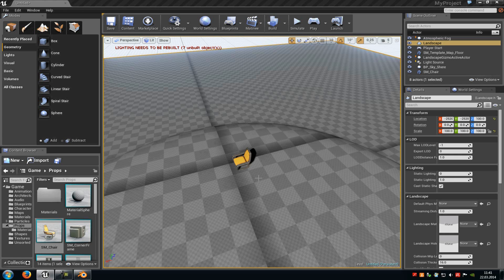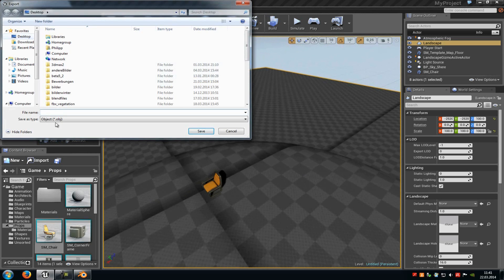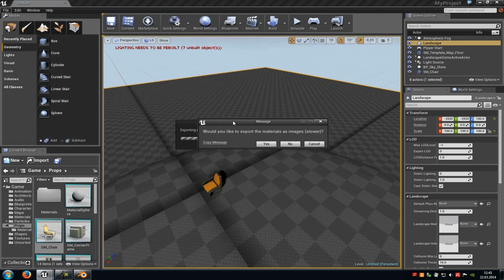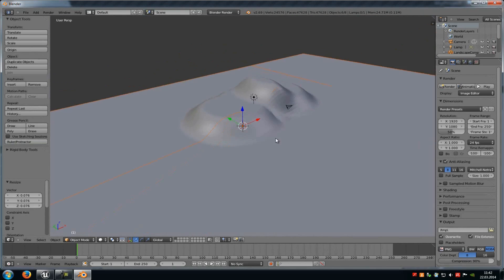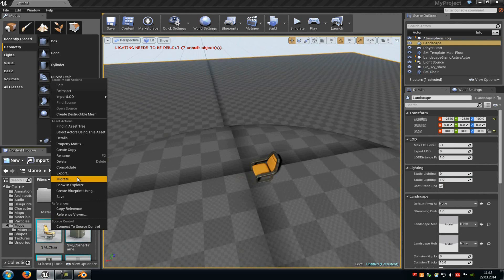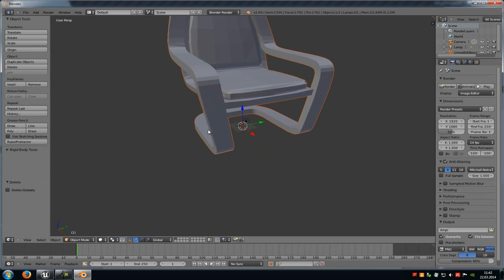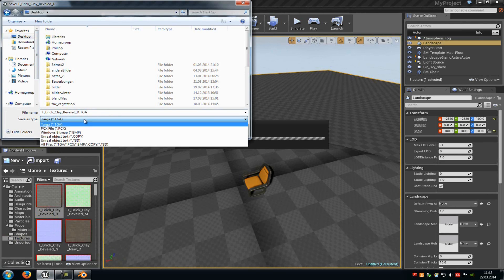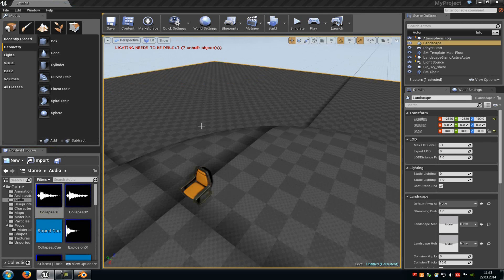Unreal Engine 4 Tutorial: Export stuff (english)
How to export meshes, textures, sounds and landscape out of your UE4